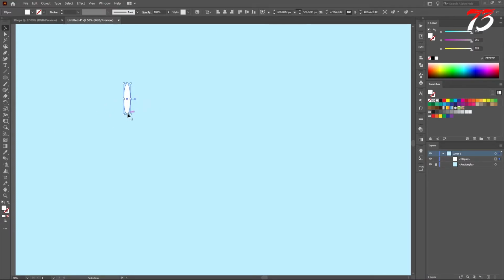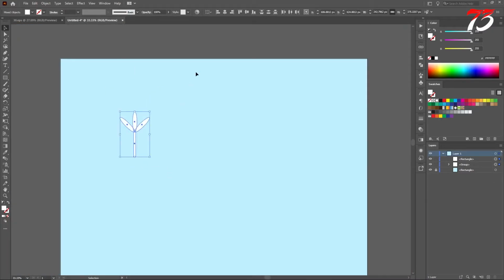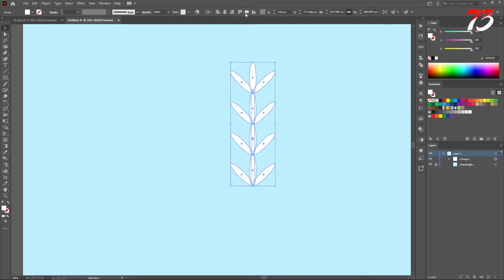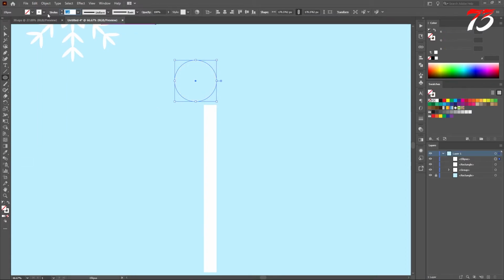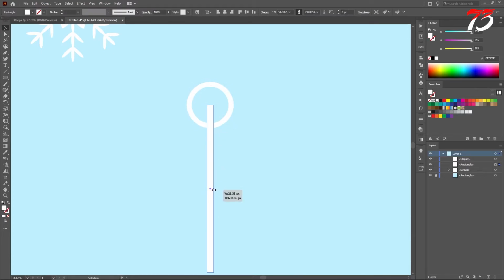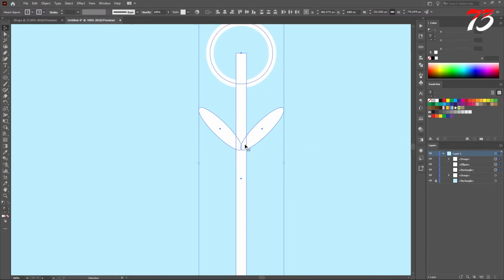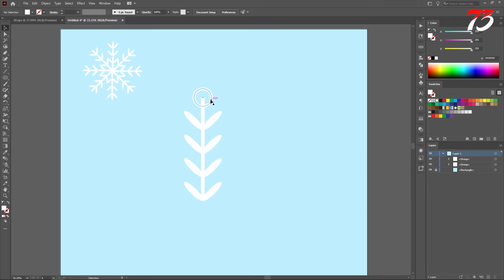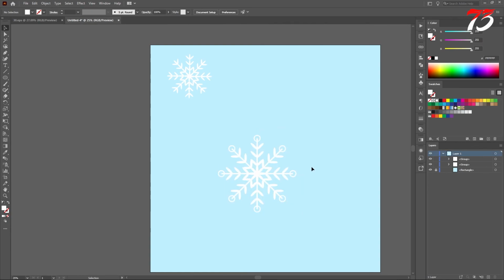How to Create Snowflake in Adobe illustrator 2023 | Illustrator Tutorial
Snowflake vector design collection. Cute winter snowflake vector. Decorative elements for wintertime. Christmas decoration element. New year ornament. Set of black isolated snowflakes icon silhouette on blue background.

Join Shutterstock's global community of contributors and earn money doing what you love